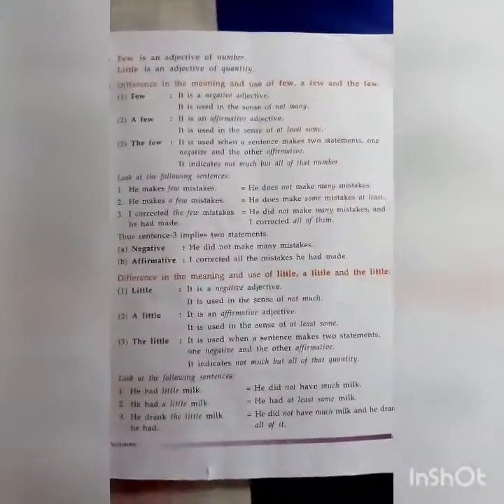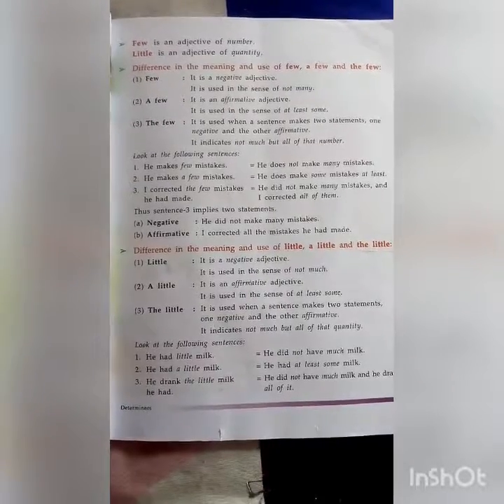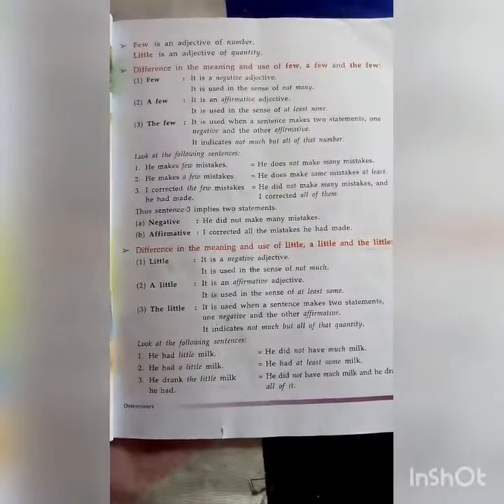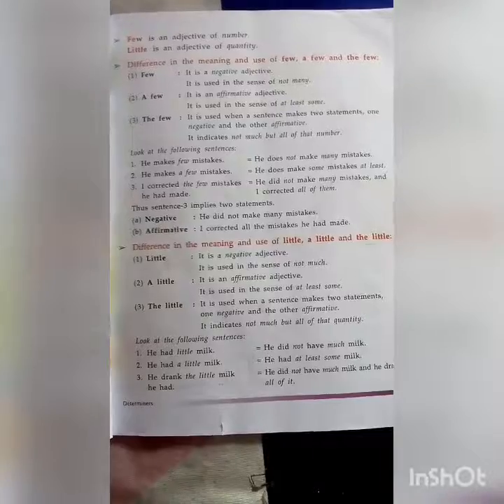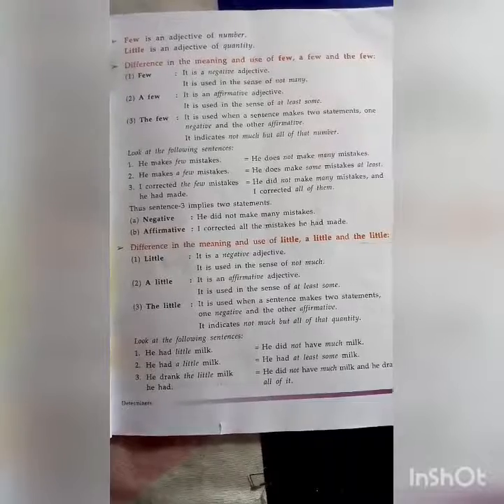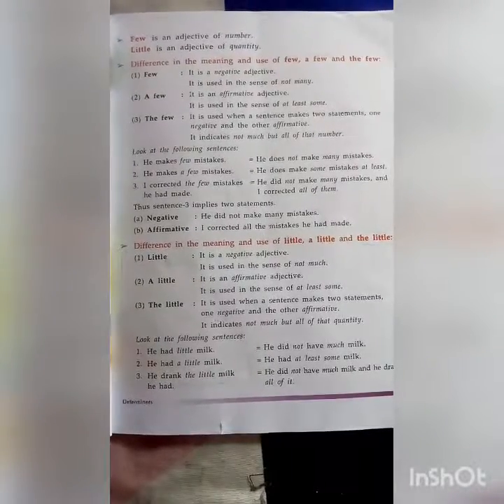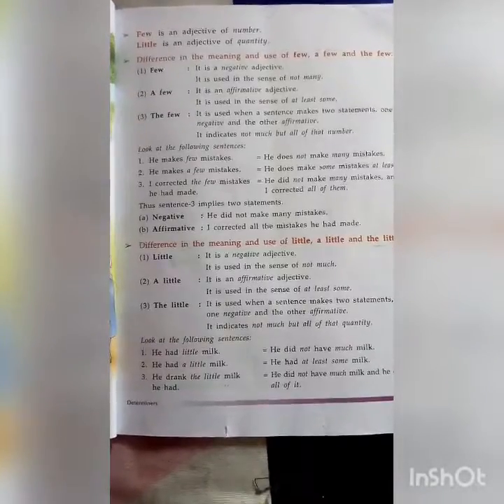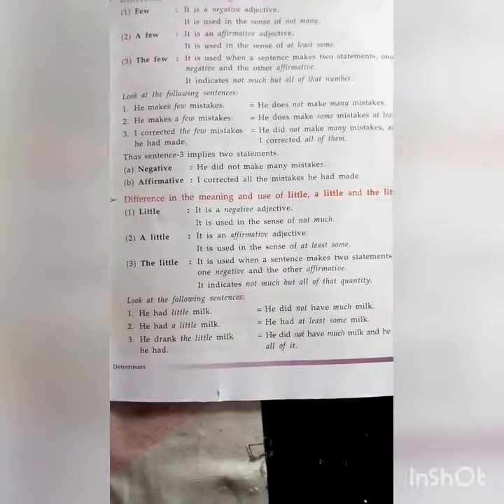class Vl English language chapter-5 Full explanation